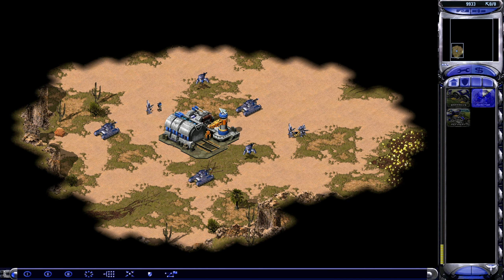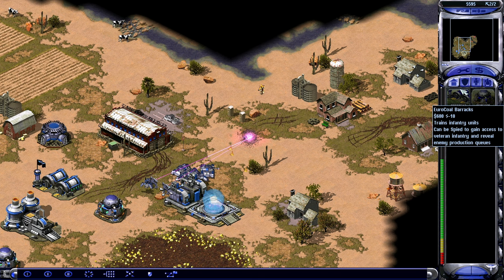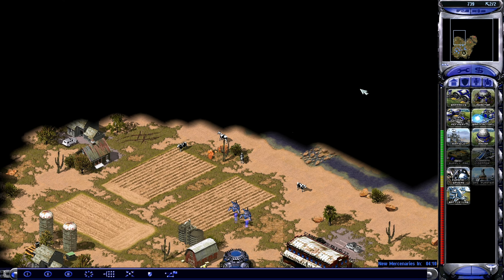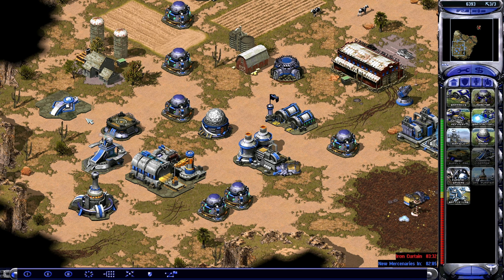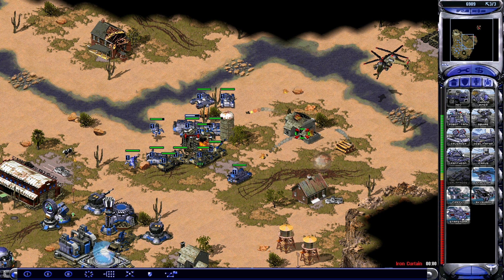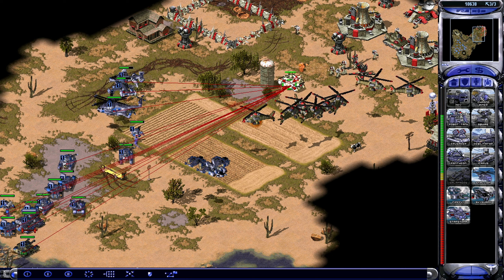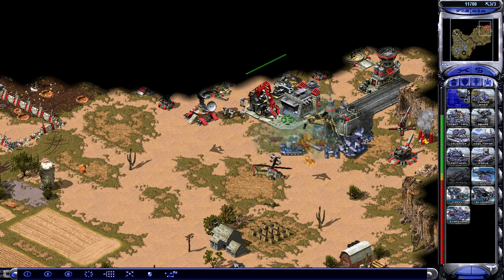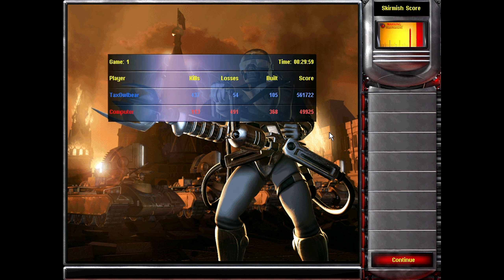Let's Play Command & Conquer: Final War #1 | Dust Bowl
One last war.

Command & Conquer: Final War is a modification for Command & Conquer: Red Alert 2 - Yuri's Revenge created by SMxReaver. It takes place in an alternative future after the victory of the Allies in their first war against the Soviet Union. The Allies have formed the European Coalition, a world government and global peacekeeping power.

Opposed to them are the Eastern Empire, built from the ashes of the Soviet Union, and the Remnant Legion, a secretive faction of former Soviets that seek to resurrect their master. As of now, the mod does not feature singleplayer missions, but is intended to do so in the future.

Command & Conquer: Final War keeps the basic gameplay of Yuri's Revenge intact, but overhauls virtually all structures and units visually or mechanically. New is the ability so align with certain mercenary groups and get access to their units. The mod comes with a large number of custom multiplayer maps, which have a focus on two-player maps.